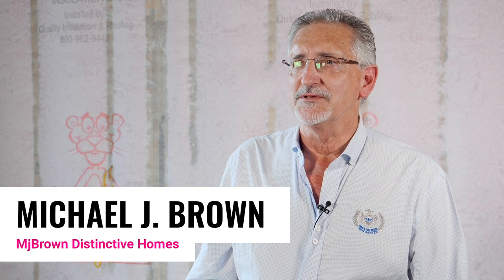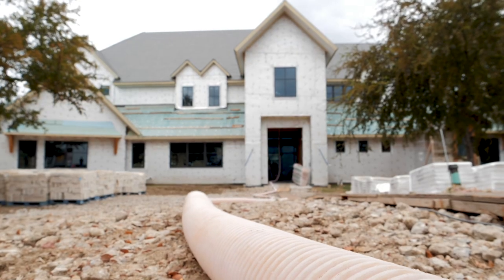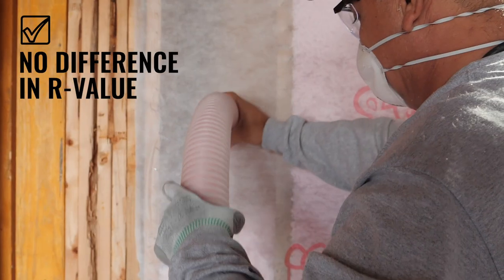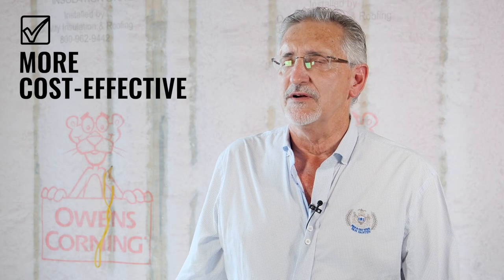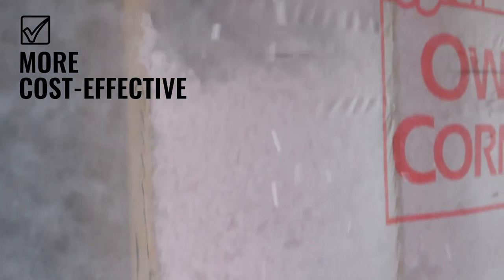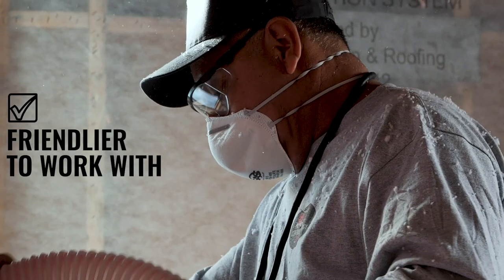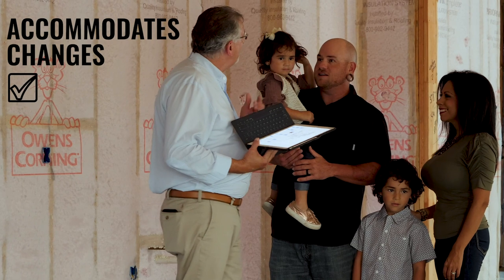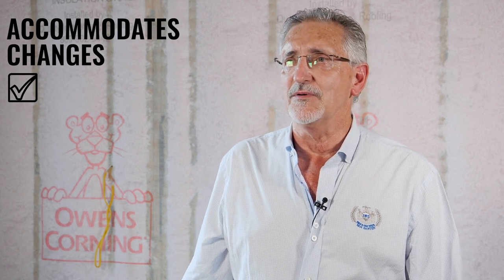Product Focus: PROPINK Complete™ Blown-in Wall System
Michael Brown of MjBrown Distinctive Homes discusses the benefits of Owens Corning's PROPINK Complete™ Blown-in Wall System and why he chooses to use it over spray foam insulation.